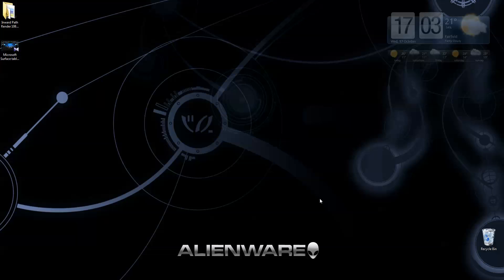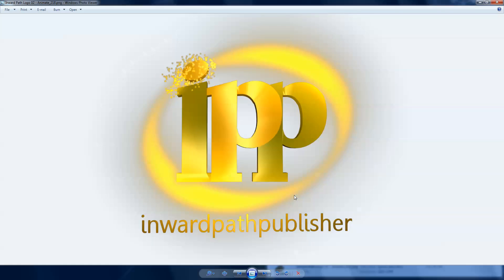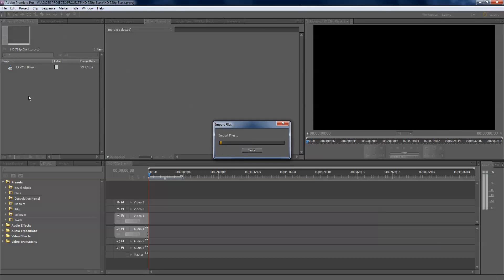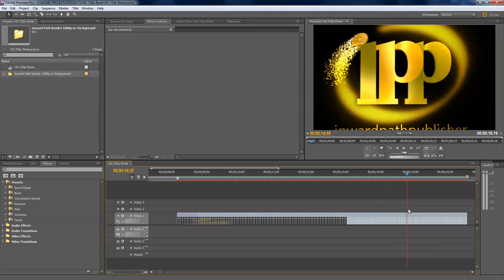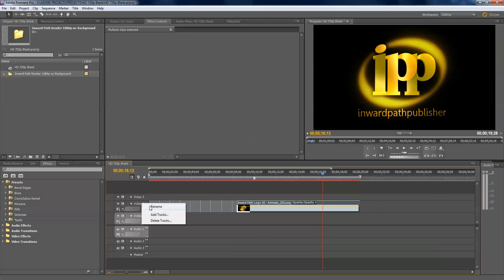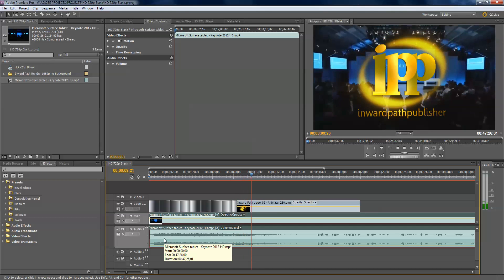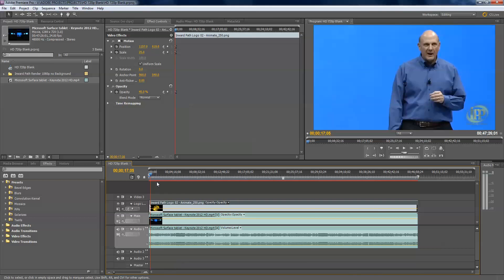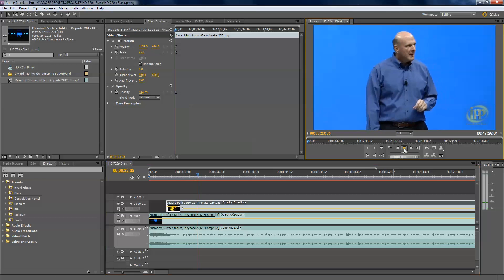How to insert Background-less PNG Animated Logos in Adobe Premiere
Tutorial - How to insert Background-less PNG Animated Logos in Adobe Premiere.mp4